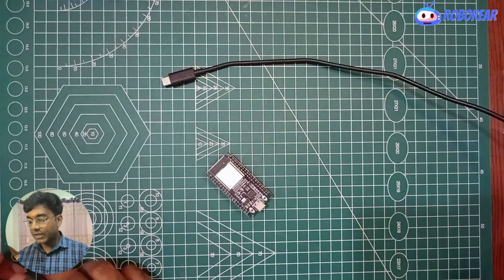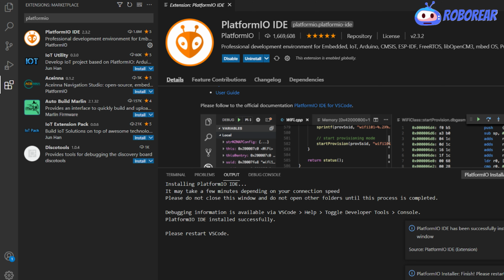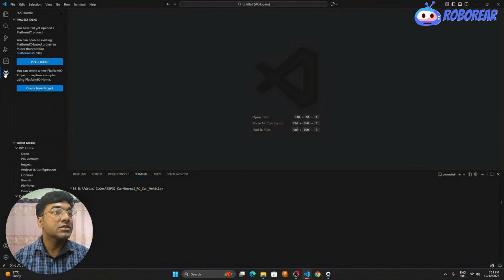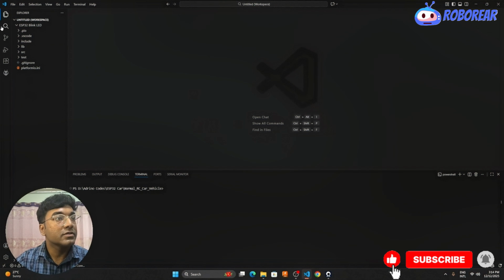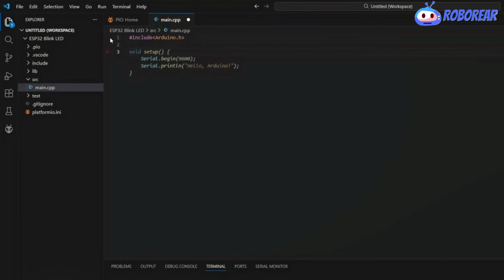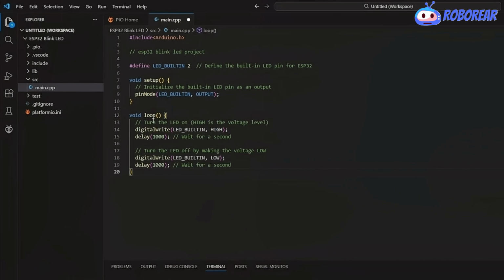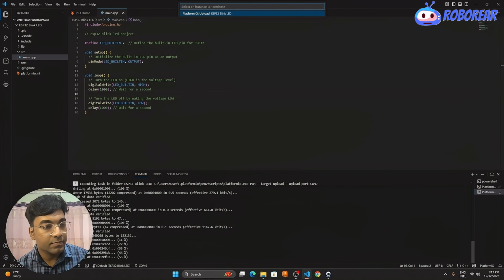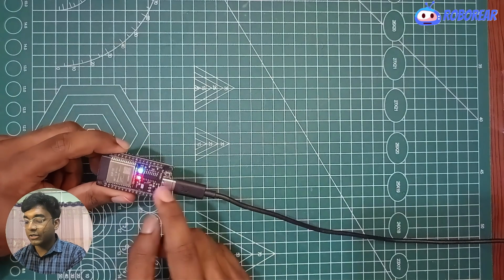Robotics for Beginners | Learn ESP32 with VS Code & PlatformIO | Blink LED Tutorial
Robotics for Beginners: Master ESP32 with VS Code & PlatformIO (Episode 1)

Welcome to the very first episode of our brand-new Robotics Series here on RoboRear! 🤖 If you have ever wanted to build your own robots, understand electronics, or master coding for hardware, you are in the right place. In this comprehensive guide, we are starting from ground zero and setting up the ultimate development environment to program the powerful ESP32 microcontroller using Visual Studio Code (VS Code) and PlatformIO.

🚀 What You Will Learn in This Video:
This isn't just a simple "Hello World" tutorial. We are laying the foundation for advanced robotics projects. By the end of this video, you will have a professional-grade coding setup and a program running on the ESP32.

This video sets the base for everything coming next, so make sure you don’t skip it.

⏱ Timestamps

00:00 – Intro
00:36 – ESP32 Connection
01:12 – Coding
06:10 – Demo
06:32 – Outro

1. Why We Choose ESP32 over Arduino:
While the Arduino Uno is a classic, the ESP32 is a beast when it comes to modern robotics. We discuss why we are using this board for our upcoming projects, including:

Dual-Core Processor: Much faster processing power for complex tasks.
Built-in Wi-Fi & Bluetooth: Essential for IoT and remote-controlled robots.
More GPIO Pins: Perfect for connecting multiple sensors and motors.
Compact Size: Ideal for fitting into small robot chassis.

2. The Professional Setup: VS Code + PlatformIO:
Most beginners start with the Arduino IDE, but to build complex robots like our future Line Follower or Obstacle Avoidance Bot, we need better tools. I walk you through installing Visual Studio Code, the industry-standard code editor, and the PlatformIO extension.

IntelliSense: Get code completion and error highlighting before you even compile.
Library Management: Easily manage libraries for motors, sensors, and displays.
GitHub Copilot: We even touch on how AI tools can assist in writing C++ code faster!

3. Writing Your First C++ Program (Blink LED):

The Structure of a C++ Sketch: Understanding void setup() and void loop().
GPIO Management: How to define pins. We specifically target GPIO 2, which is connected to the onboard Blue LED on most ESP32 development boards.
Digital Output: Using pinMode(LED_BUILTIN, OUTPUT) to configure the pin behavior.
Loop Logic: Using digitalWrite(LED_BUILTIN, HIGH) and LOW combined with delay() to create a blinking pattern.

4. Uploading & Troubleshooting:
Getting code from your computer to the board can sometimes be tricky. We cover:

Selecting the correct board in PlatformIO (DOIT ESP32 DEVKIT V1).
Understanding the "Boot" button sequence if your upload fails.
Verifying the upload success via the serial monitor and visual confirmation.

🤖 PROJECTS IN THIS COURSE

🚗 ESP32 RC Car (Joystick Controlled)
🛑 Obstacle Avoiding Robot

By the end of this course, you will be able to:
• Build robots from scratch
• Program ESP32 confidently
• Understand sensors, motors, and controllers
• Write real robotics code (not copy-paste)

• VS Code
• PlatformIO
• GitHub Copilot
• LED + Resistor
• USB Cable

(Check the channel or playlist section 👇)

• Beginners in robotics
• Mechanical / Mechatronics students
• Engineering students
• Anyone interested in ESP32, robotics, and embedded systems

Your support helps this channel grow and allows me to create more in-depth engineering content.

Next video:
➡ ESP32 GPIO, Digital Input/Output, and Button Control

esp32 robotics
esp32 beginner tutorial
esp32 course
esp32 programming
esp32 vs code
platformio esp32
blink led esp32
esp32 led blink
robotics for beginners
embedded systems tutorial
esp32 platformio tutorial
vs code esp32 tutorial
esp32 projects
robotics course youtube
learn esp32 from scratch
esp32 microcontroller
iot and robotics
mechatronics robotics
engineering robotics projects
roborear robotics
Learn ESP32 Robotics from Scratch
VS Code + PlatformIO
Blink LED Tutorial
Learn ESP32 with VS Code & PlatformIO